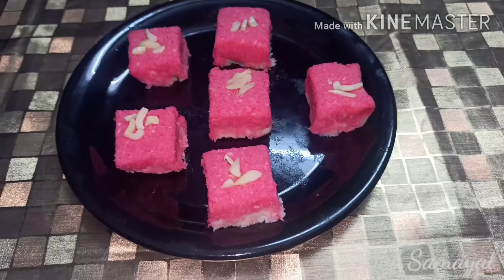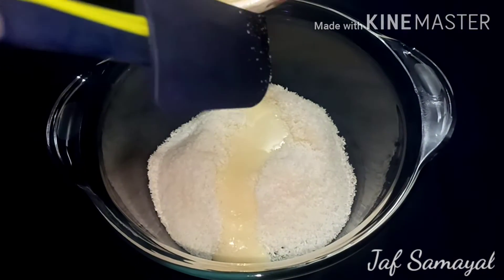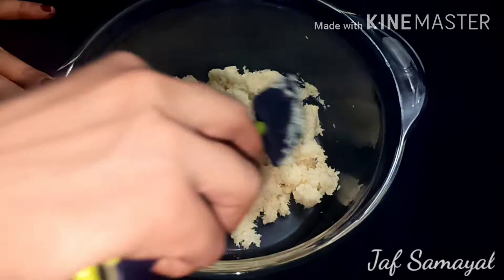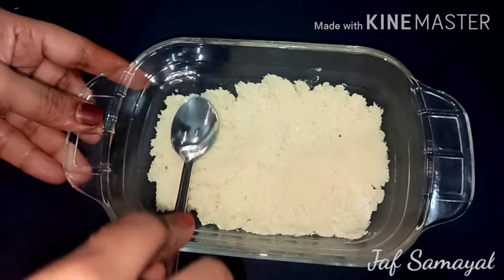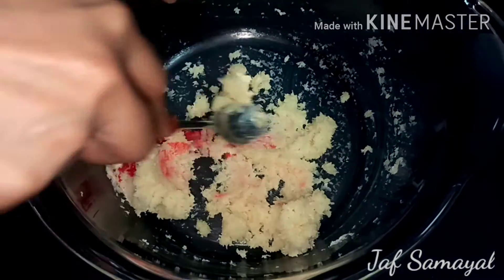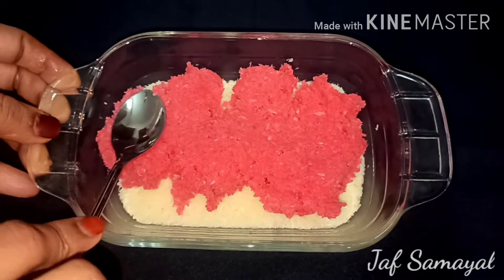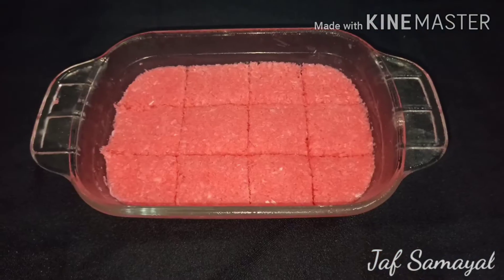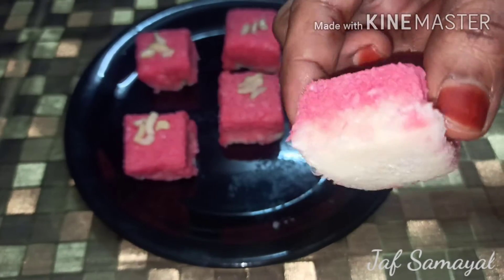Coconut Barfi | Jaf Samayal | Tamil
Ingredients

Desiccated coconut 100 grams
Condensed milk 150 grams
Rose milk essence 2 to 3 drops